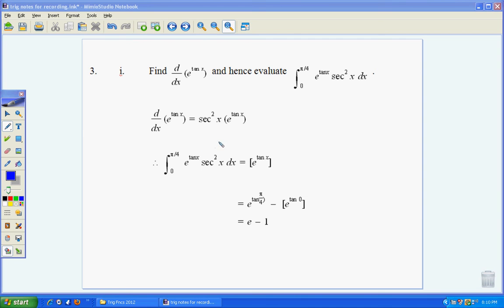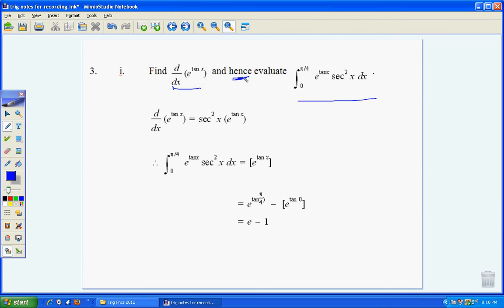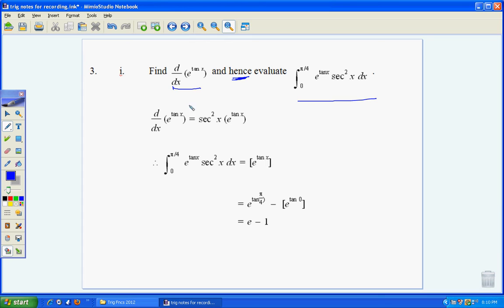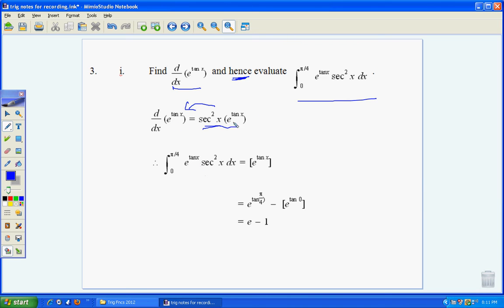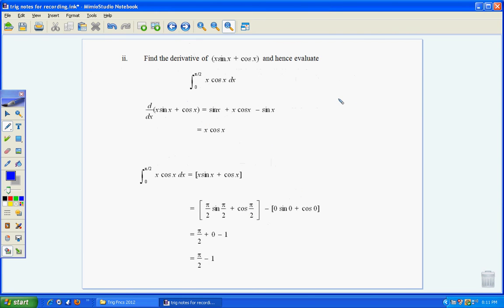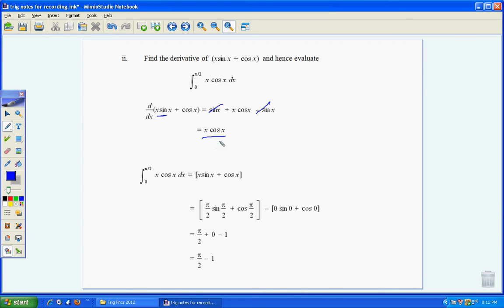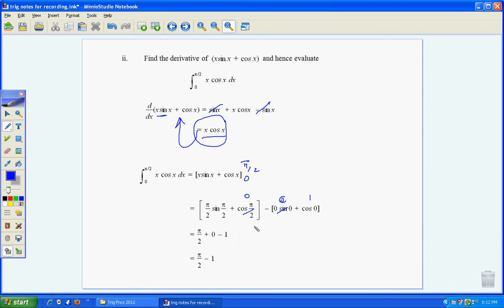integrals of trig 4